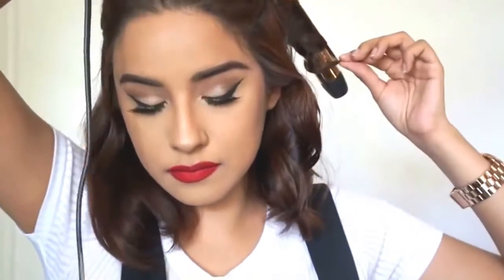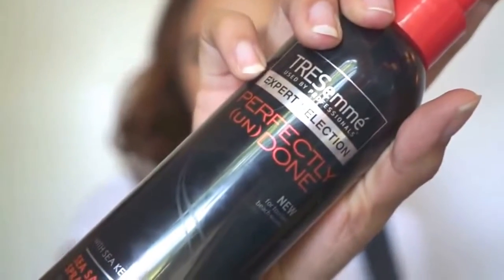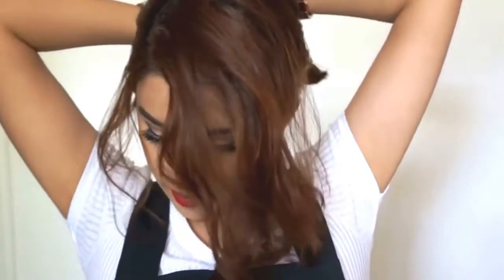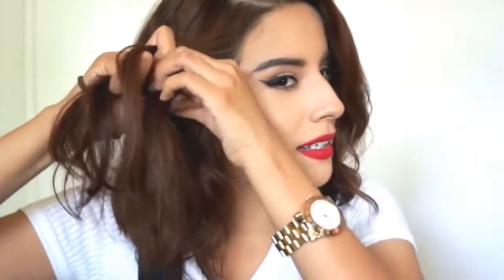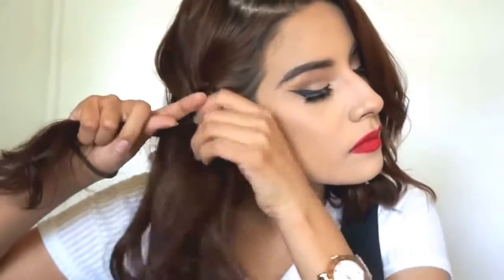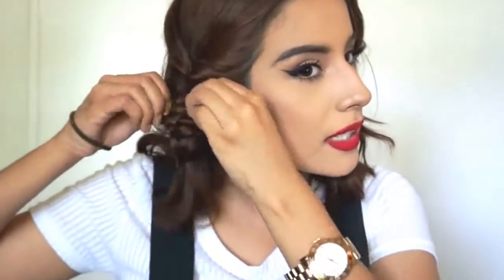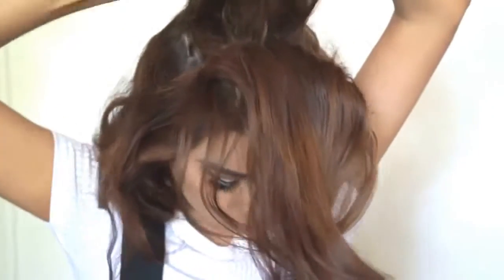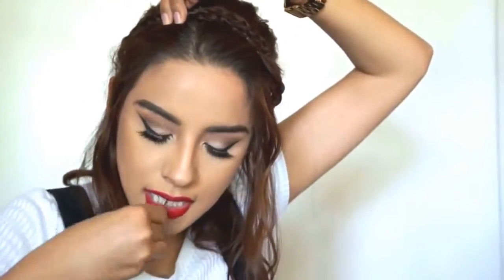How I Style My Short Hair-10 Hairstyles For Short Hair-Ways To Do Short Hair-How To! Videos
In this video i will show you how to style short hair!

How To Put Your Hair Up In A Bun-Easy Sock Bun For Short Hair-How To! Videos

How To Messy Bun Long Hair-Easy Messy Bun For Long Hair-How To Make A Perfect Messy Bun

How To Do Braids On Yourself-10 Easy Braids For Short Hair-Cute Hair Braid Styles-How To! Videos